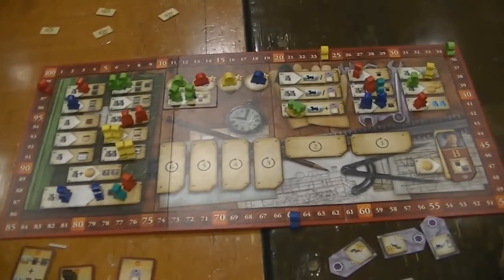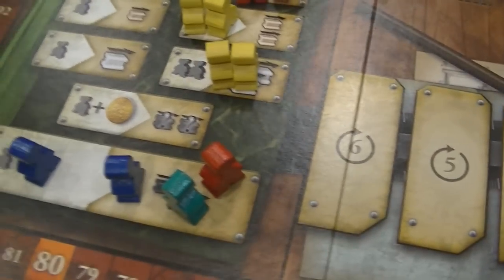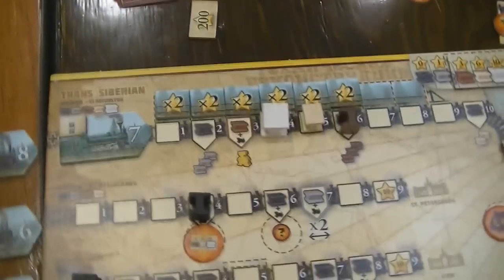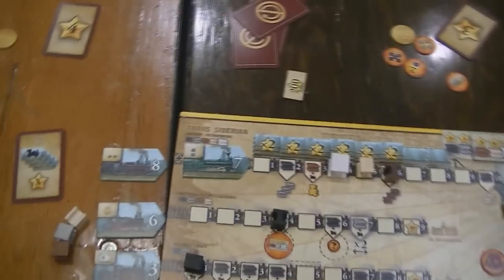2014 Con of the North Inplay Review - Russian Railroads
These are quick videos that I took after I got done playing games at Con of the North in 2014. Enjoy!